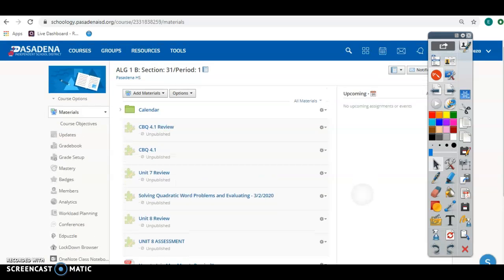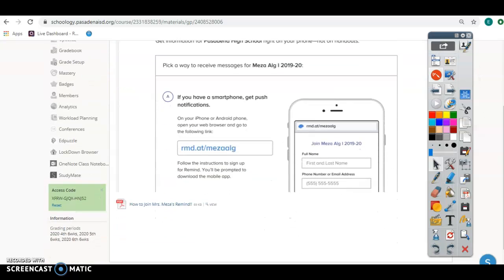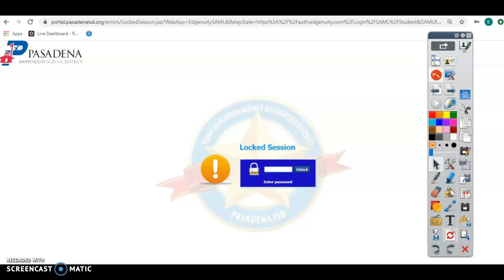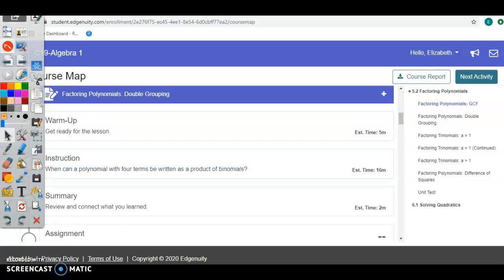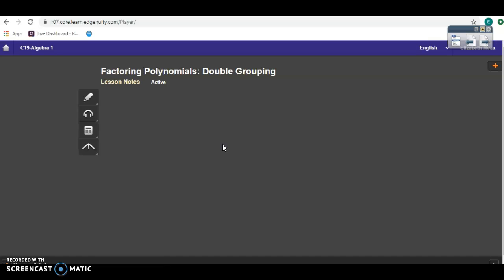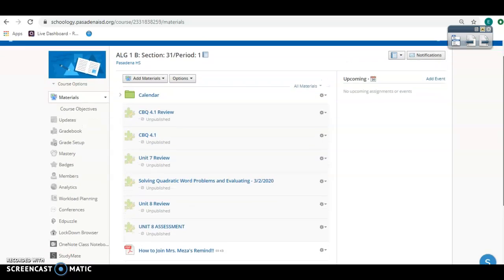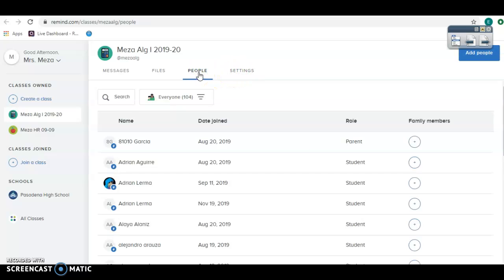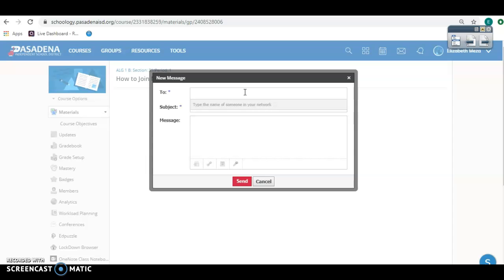COVID 19 Demo Video